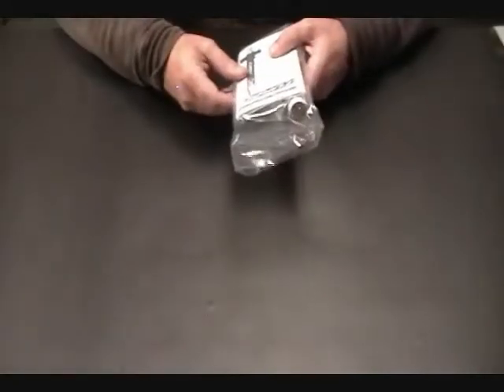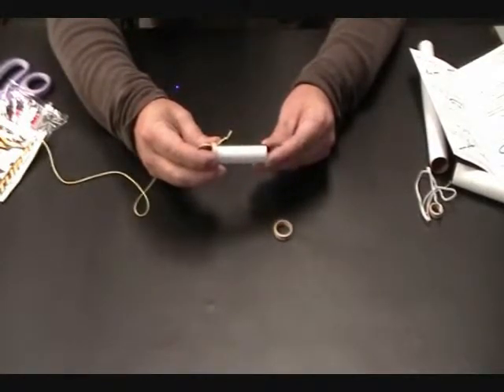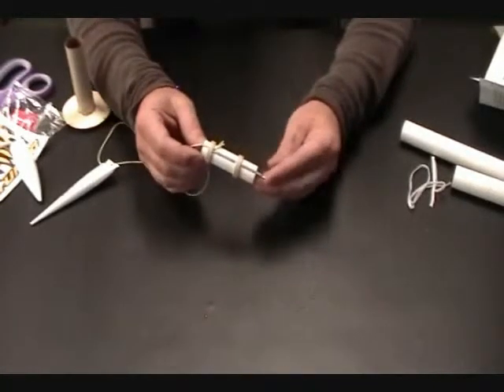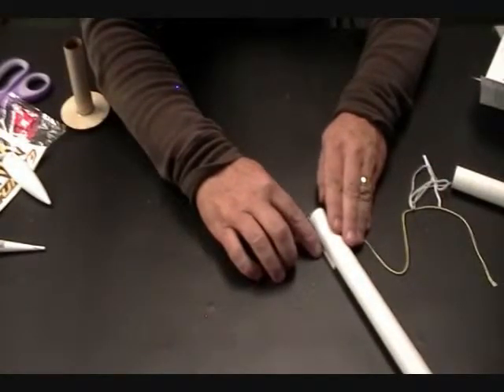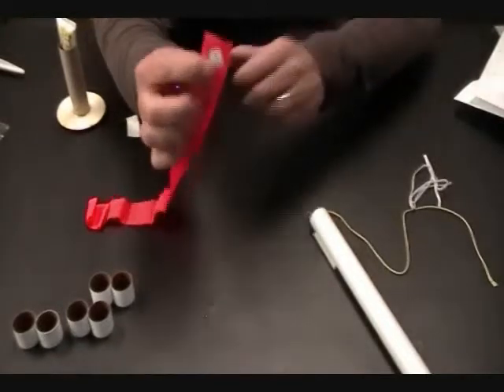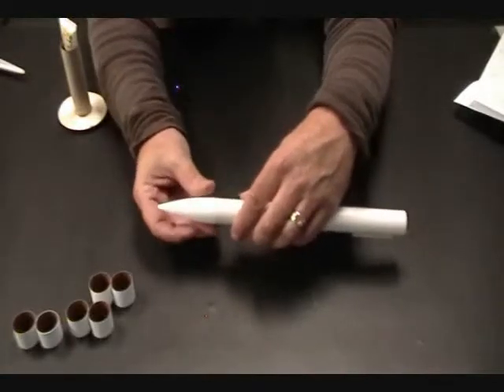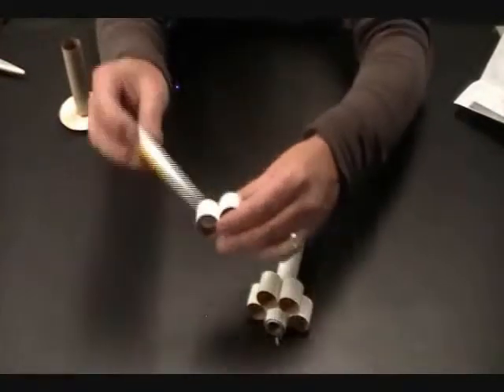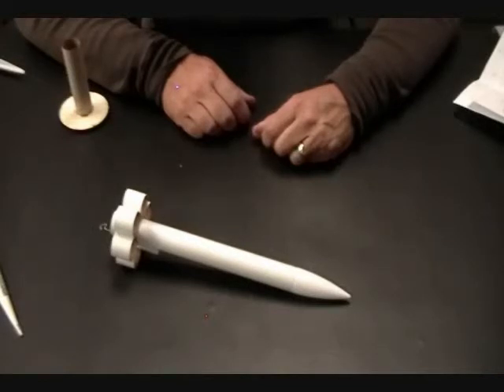ModelRockets.us Turbo Assembly Video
Video on how to assemble the ModelRockets.us Turbo model rocket kit.